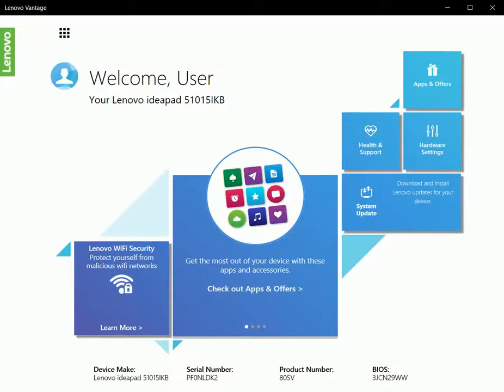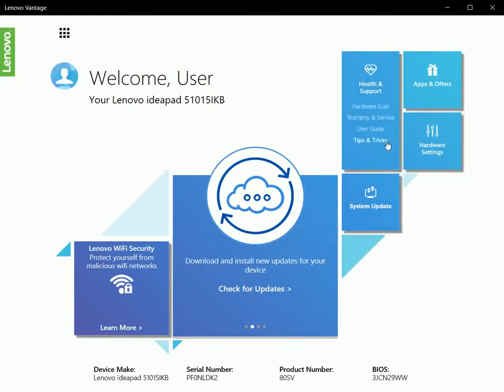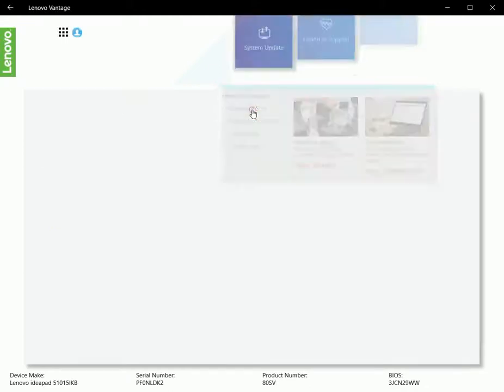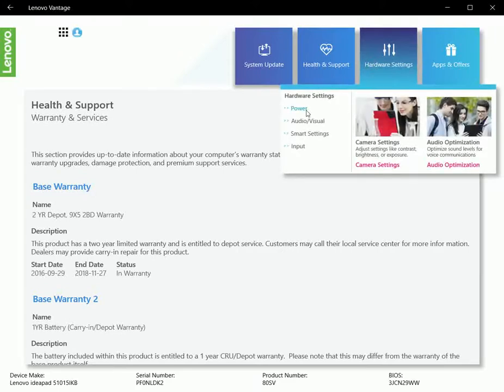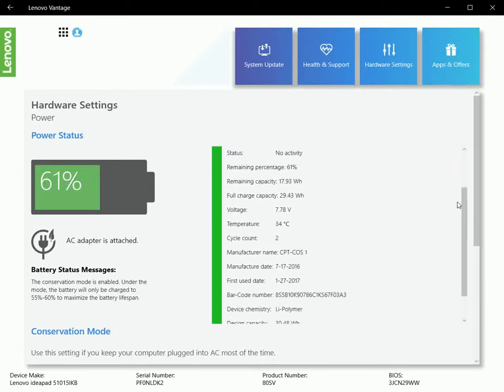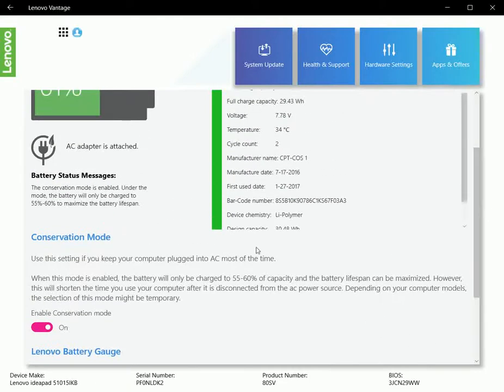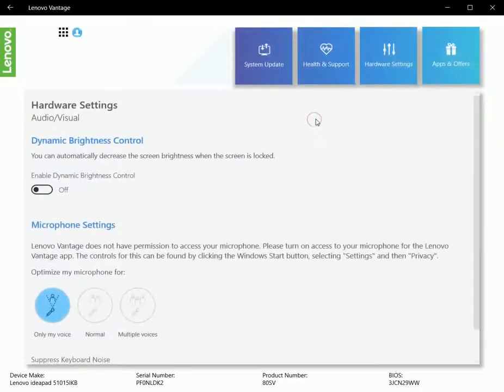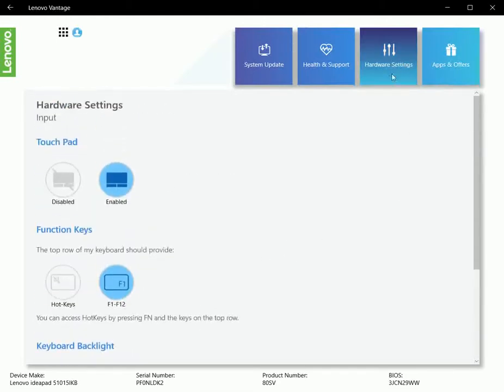Lenovo Vantage application - fine tune your Lenovo laptop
On Windows 10 you can install it from the Microsoft store.

Available settings in case of a Thinkpad:

1. Change battery charge threshold
     (Battery charge limit)
2. Hardware tests
3. Warranty times
4. Updates for bios, security, drivers
5. Camera, dolby sound settings
6. Energy saving settings

It seems recently the battery conservation mode was not working, Lenovo created a patch: